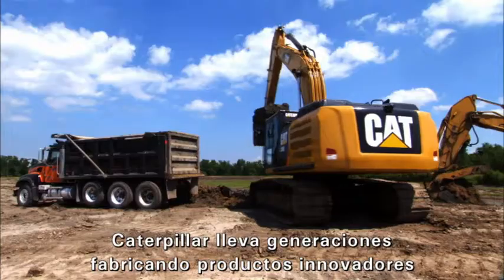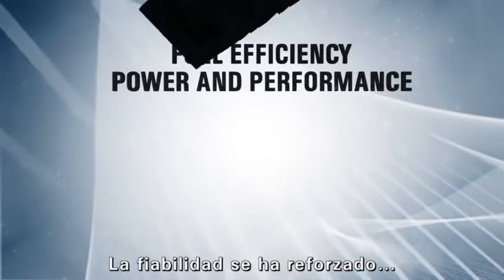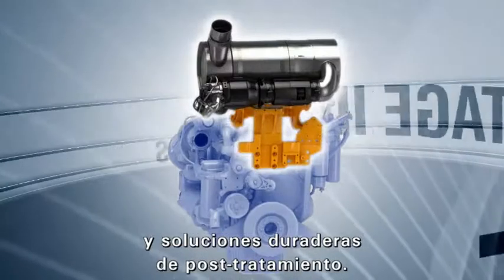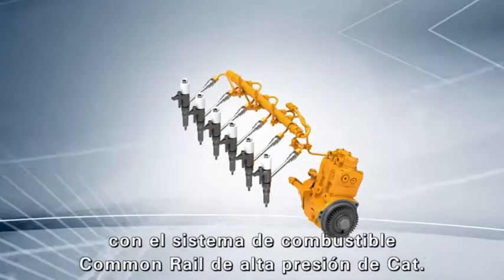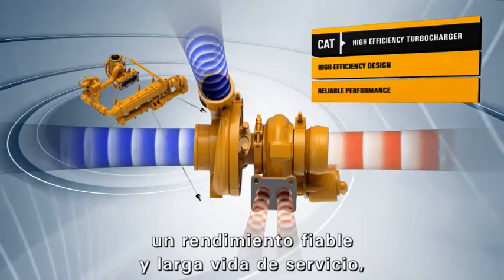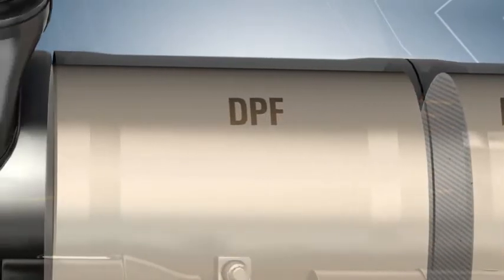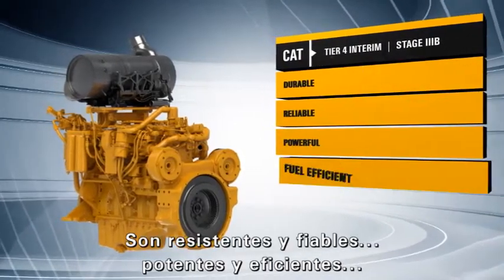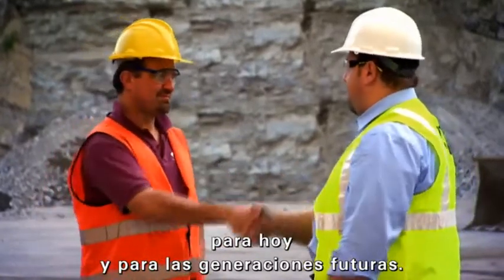Cat K Series, Tier 4 Interim/Stage IIIB Engines (SPANISH)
Cat K Series Wheel Loaders have a power-dense design that improves performance, fuel efficiency and emissions.